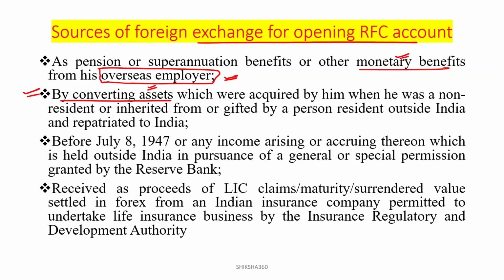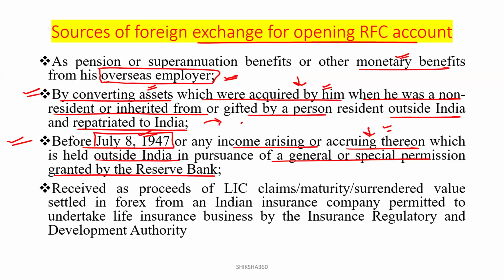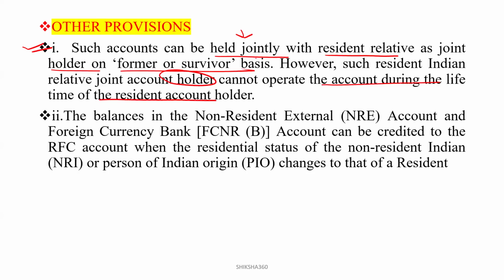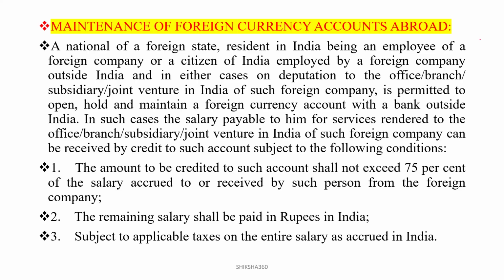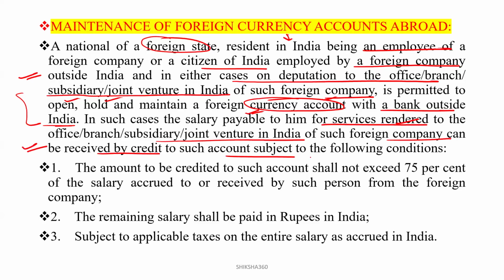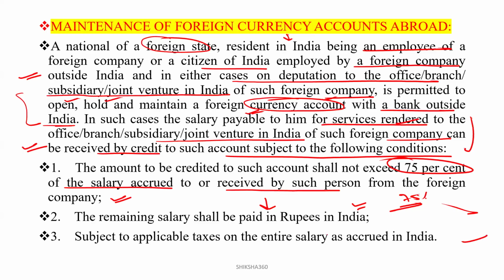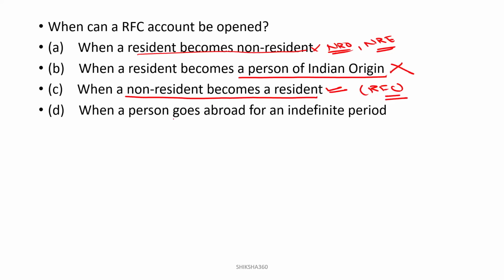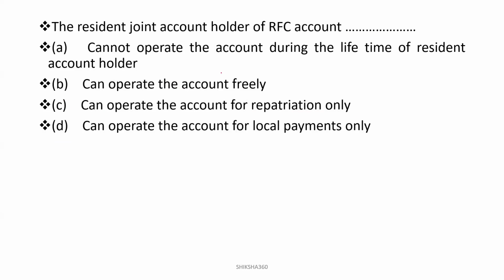CHAPTER 11 || RFC ACCOUNTS || FOREIGN EXCHANGE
In this session we discuss regarding the remittance method